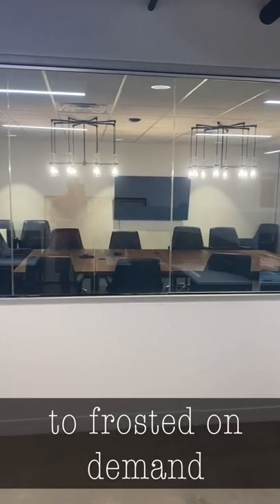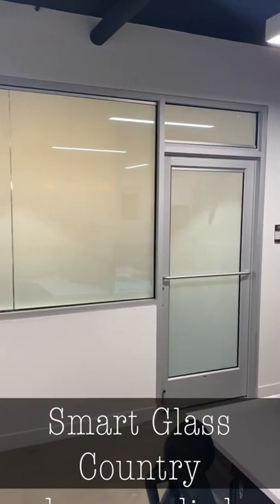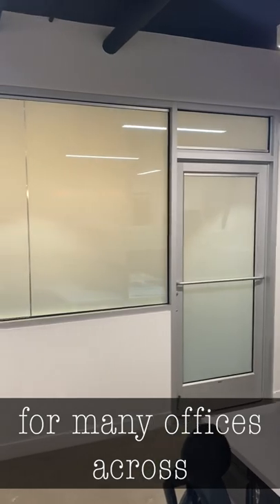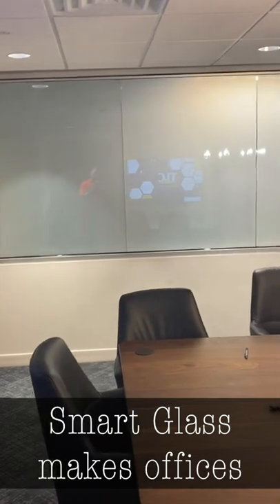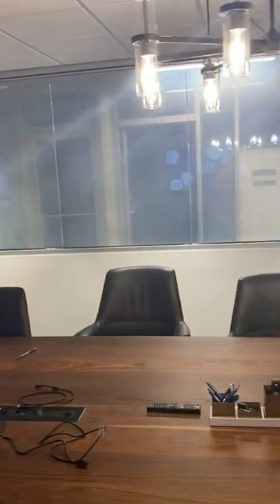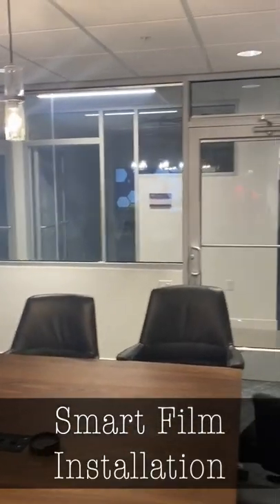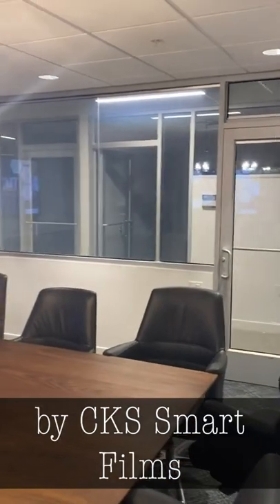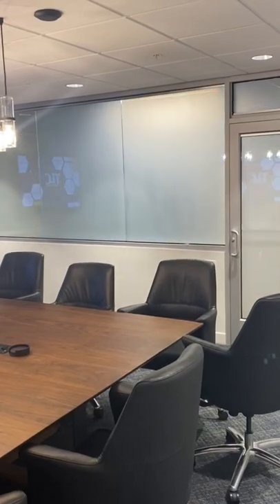Smart Film In Office Meeting Room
Office space is limited and smart film helps offices maximize their space without any compromise on privacy. Simply switch glass from clear to frosted during meeting for confidentiality. The rest of the time the glass can be clear to create a bigger and brighter office environment.

Watch this video now to find out how smart glass adds design value to offices and conference rooms with privacy on demand.